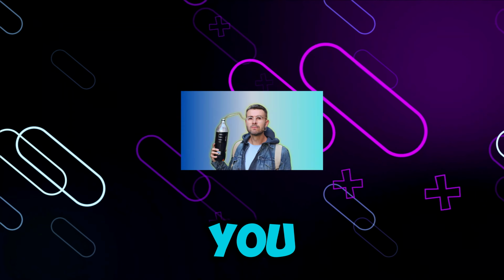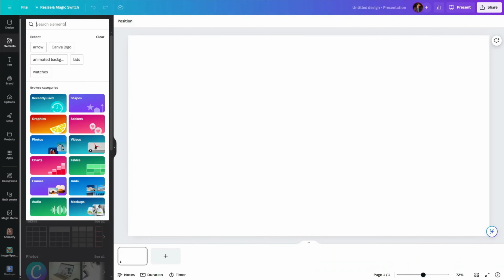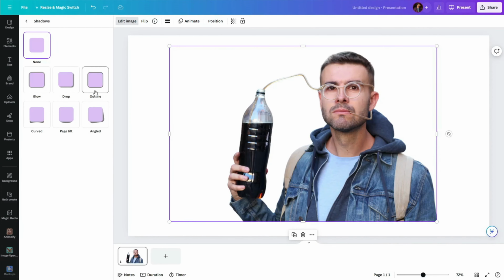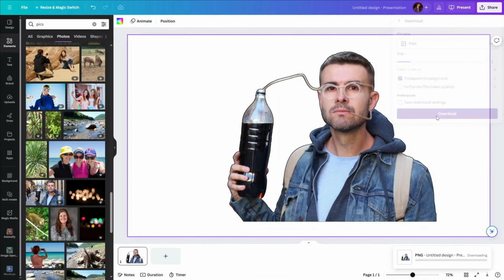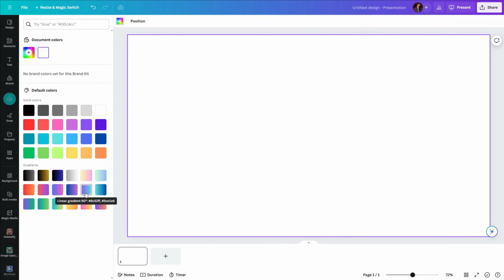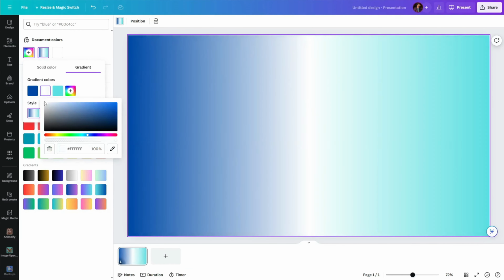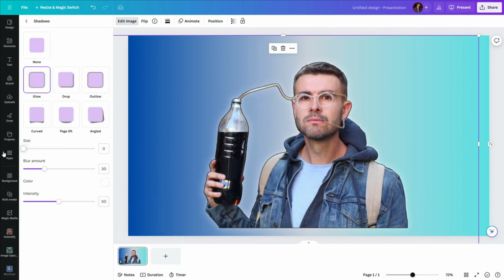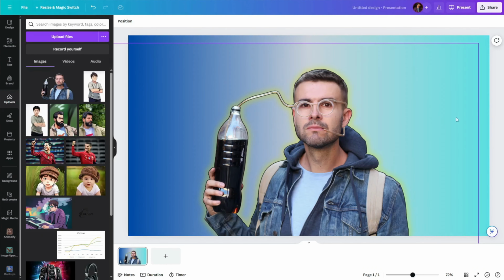Create STUNNING YouTube Thumbnails with Canva Glow Effects! 🔥 Level Up!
Unlock the secrets to creating eye-catching YouTube thumbnails that stand out from the crowd! In this video, we dive into the world of Canva and explore how to use stunning glow effects to elevate your design game. Whether you're a beginner or an experienced creator, our step-by-step tutorial will guide you through the process of crafting thumbnails that capture attention and boost your views.

🔥 What You'll Learn:
- How to navigate Canva for beginners
- Tips for choosing the perfect colors and fonts
- Techniques for applying glow effects to make your thumbnails pop
- Best practices for thumbnail design to attract clicks

Don't miss out on leveling up your YouTube channel with professional-looking thumbnails! Hit the play button and start creating stunning visuals that will make your videos irresistible.